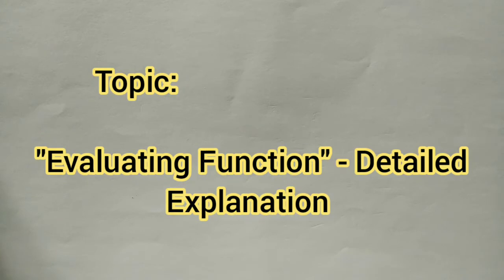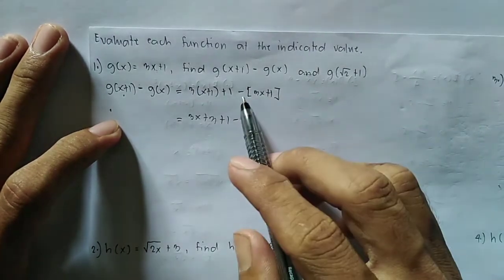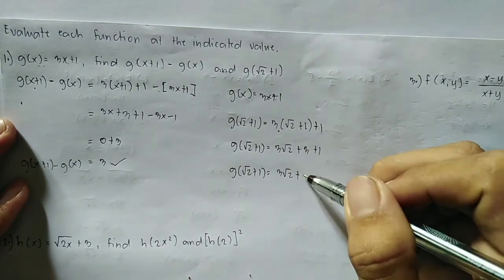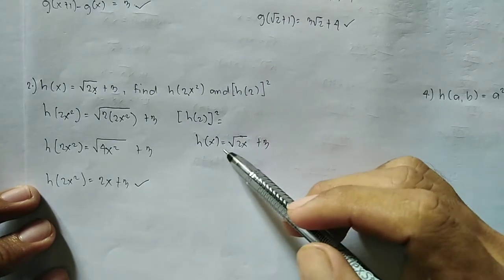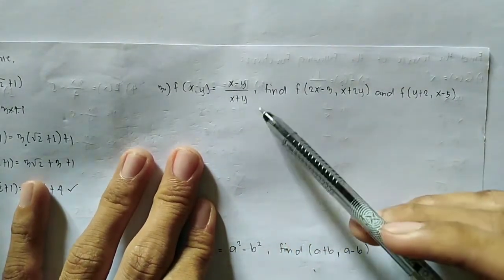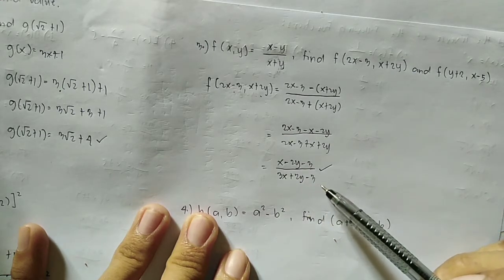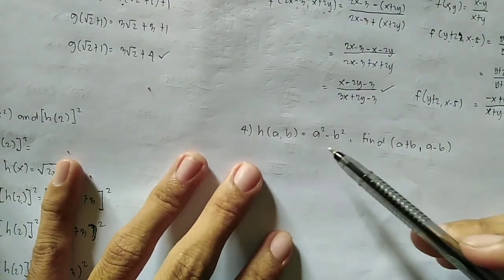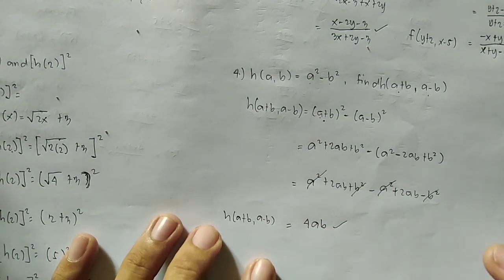Grade 11 Math: Evaluating Functions | Complex Examples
Evaluating a function considering the indicated values.